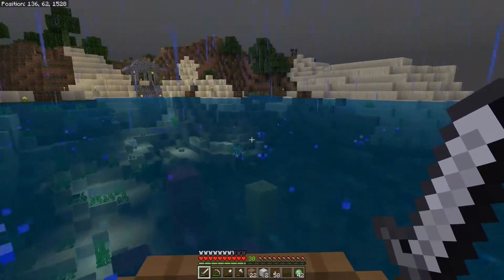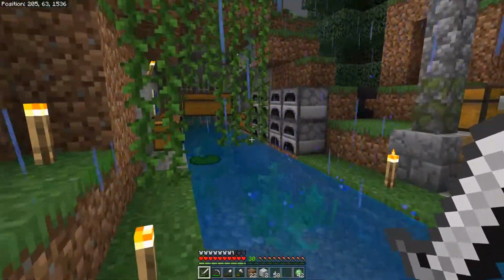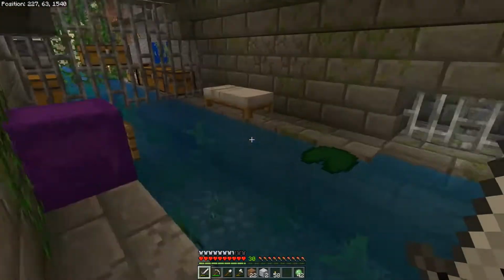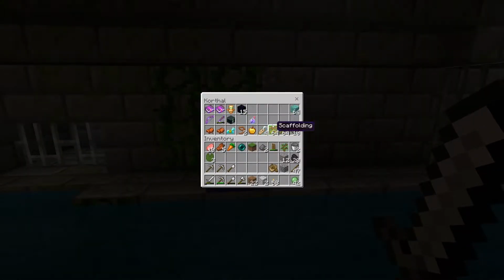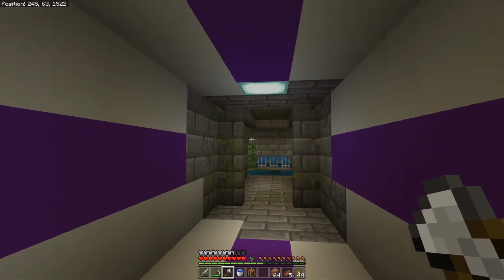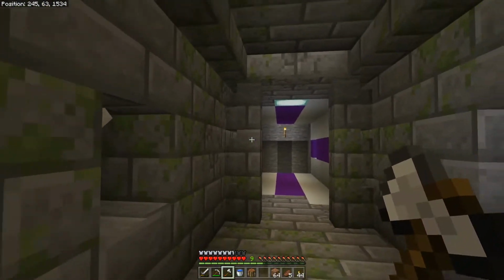A Friendly Gift? BrokeRock! A Minecraft Bedrock Edition Survival SMP Realm - Season 1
Welcome to another let's play on the BrokeRock SMP Bedrock Edition Realm, a server consisting of multiple YouTube personalities playing together in what can only be described as chaos incarnate! (But also a LOT of fun!). We started off finally getting our first Diamonds! And a solid few as well! We also built up a super simple Vine Farm as well as some generic Farms to start growing our Crop Supply. Be sure to check out the 'sewer' that will conceal our base as well as the nice surprise a fellow BrokeRock Member left us!

You can also follow my shenanigans on the below socials, be sure to join a Stream when I'm live, just follow the Twitch channel and enable notifications to let you know when!

★ Search YouTube for "Korthal Maiyn"

Also be sure to come join us all on the BrokeRockSMP Discord Server we'd love to have you! You'll find links to some of the other BrokeRock members below, be sure to spread the love

Details:
Minecraft Bedrock Version = 1.11
Intro Music = Snippet of a MIDI Tune from a mates composition!
Timelapse Music = Snippet of a MIDI Tune from a mates composition!

My current schedule is streaming on Twitch at 9:30pm AEST (UTC+10) on Tuesday, Thursday and Sunday.

~ Korthal